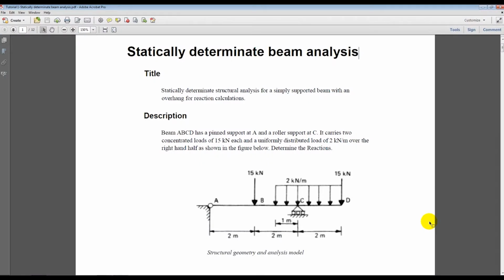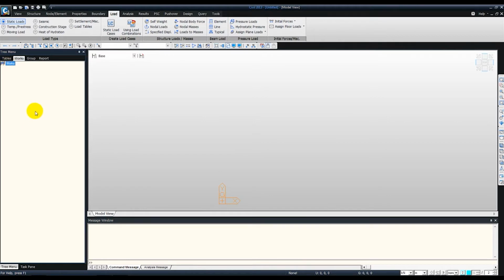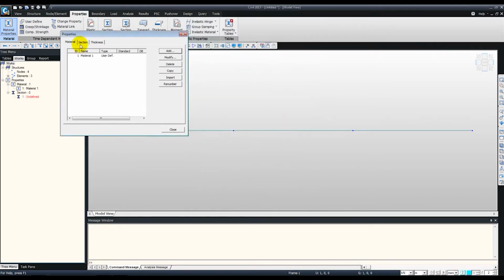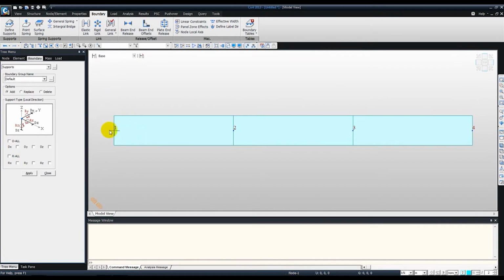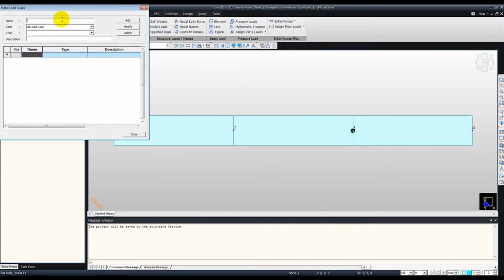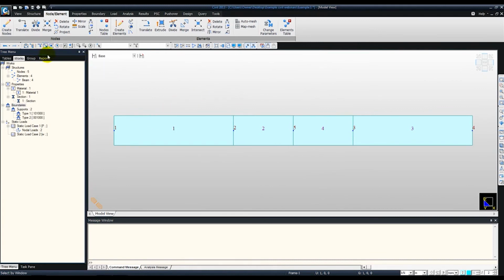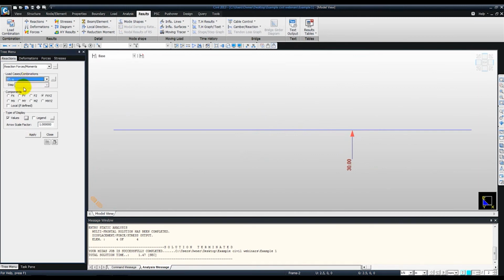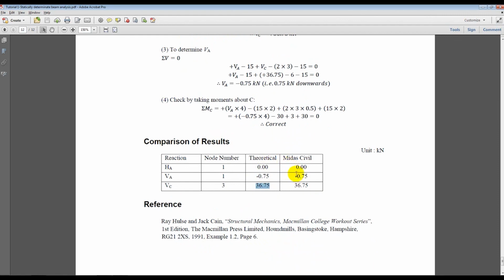How to Analyze Statically Determinate Beam | midas Civil Tutorial